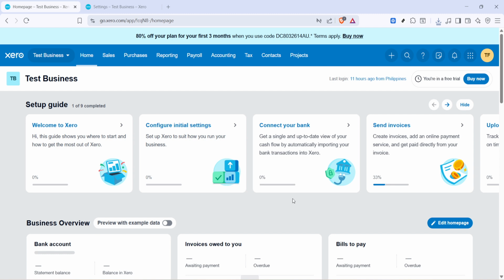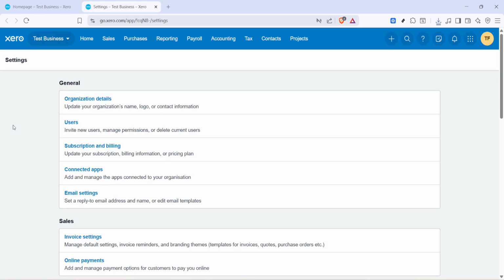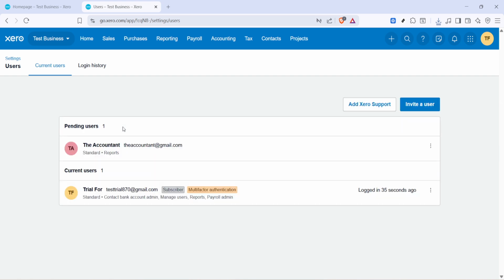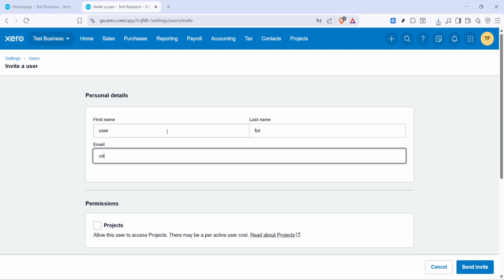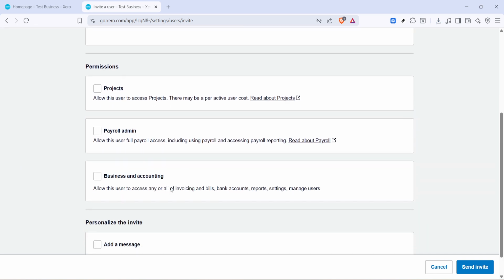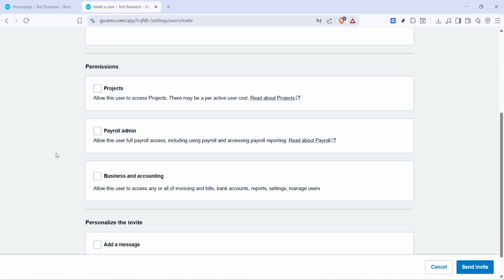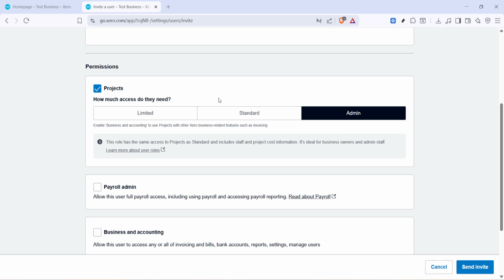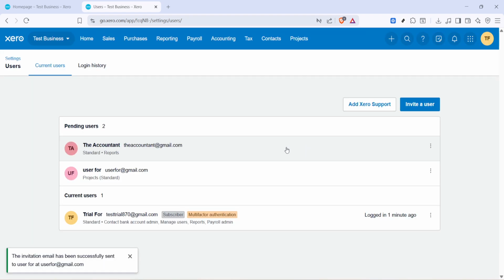How to Add a User in Xero (Step By Step 2026)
How to Add a User in Xero